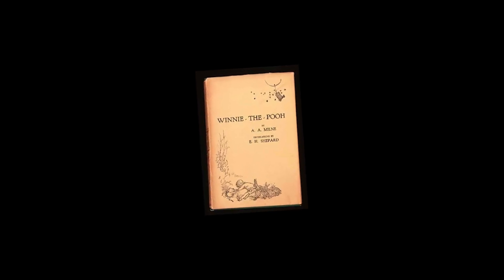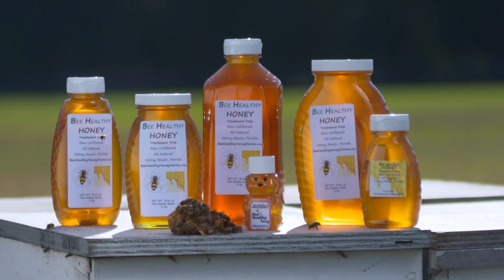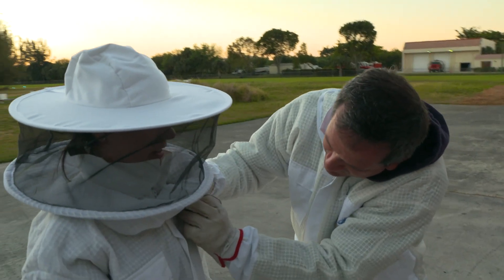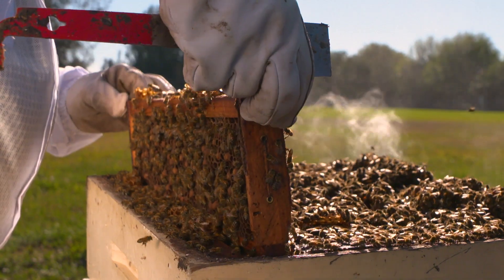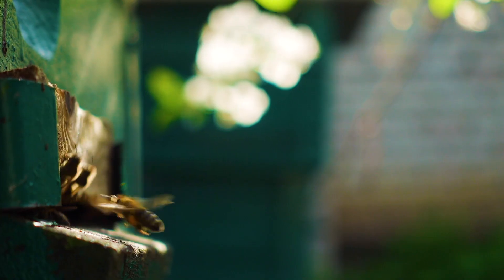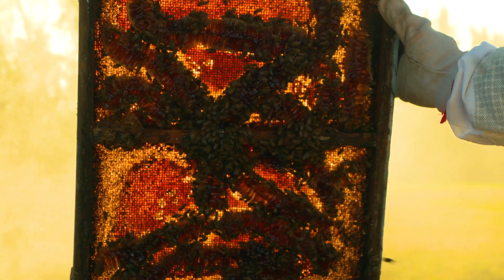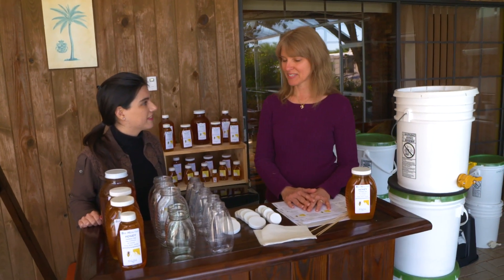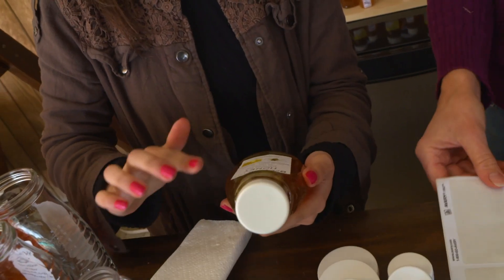How do Bees make Honey? | Educational Video for Kids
I went to visit Steve Byers of Bee Healthy Honey Farms and learned all about the Honey bee! Honey bees are vital to our planet, and I would like to help raise awareness about them.